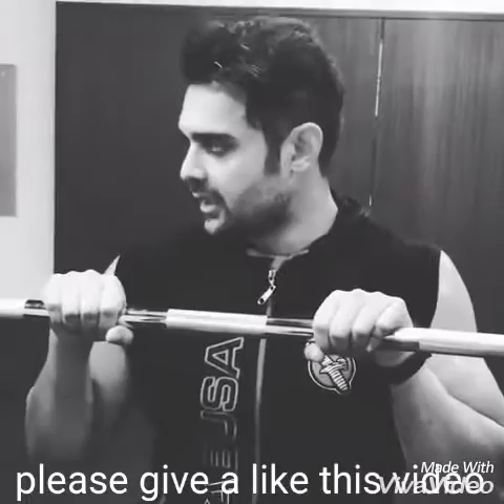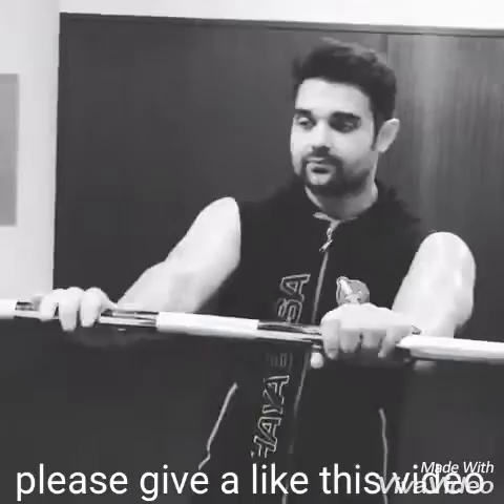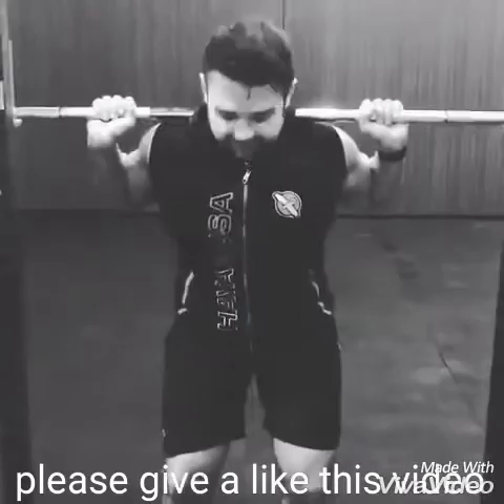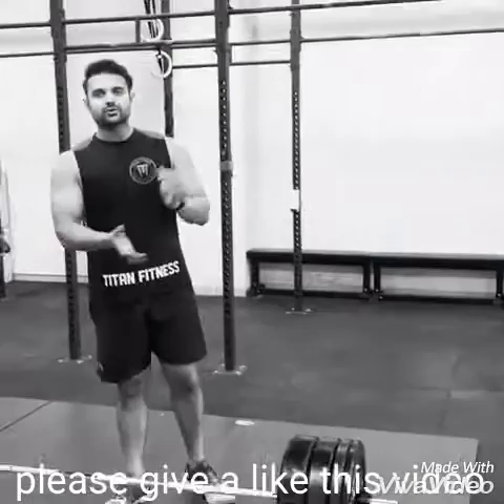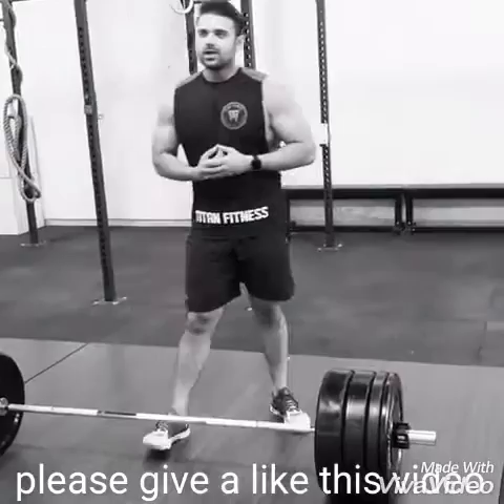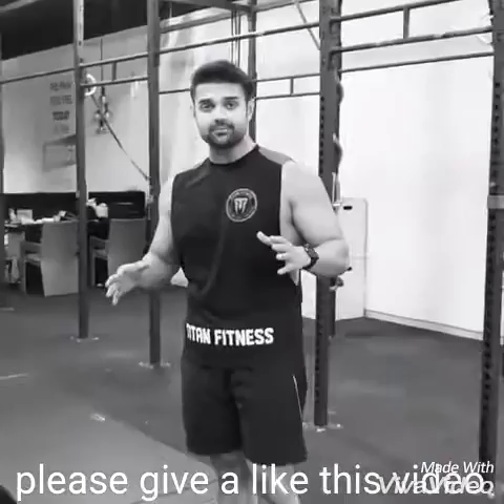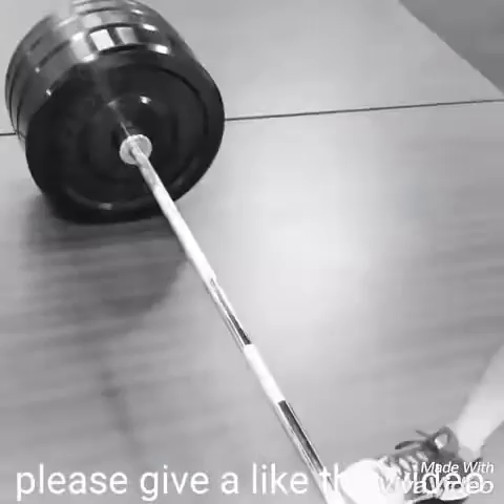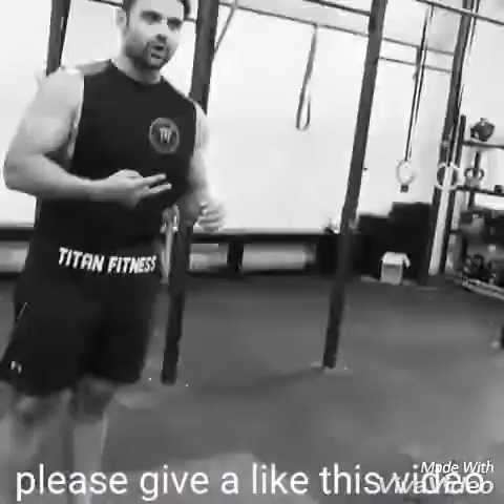Gyming of Mahaakshay chakraborty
I know that you all know, he is the son of Mithun Chakraborty.